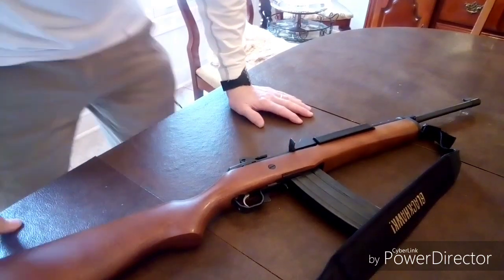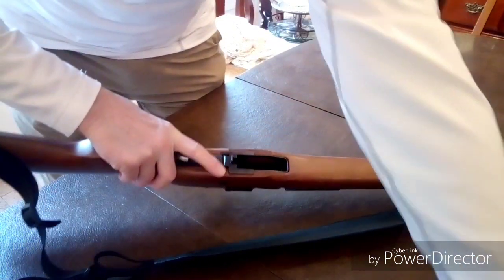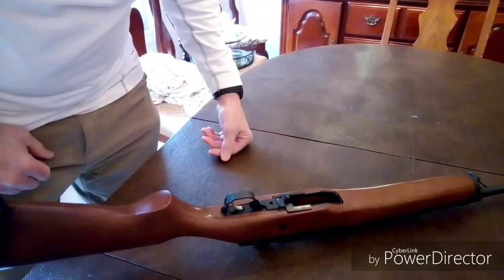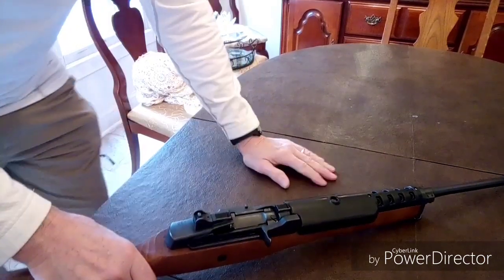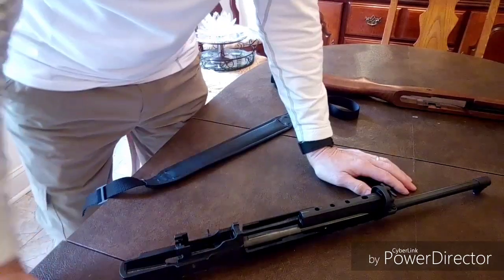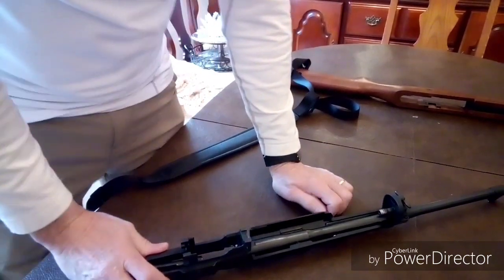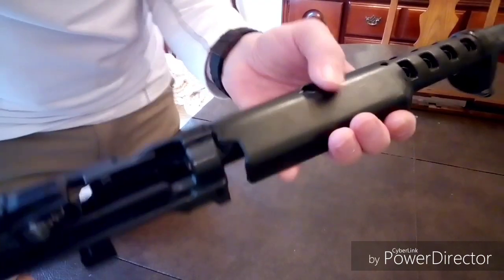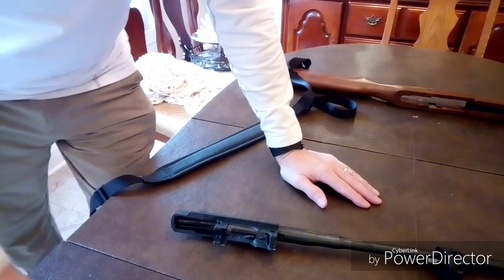Disassemble Ruger Mini-14 HASSLE FREE ( Also see Re-assembly vid)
Mini 14 Ranch Rifle .223